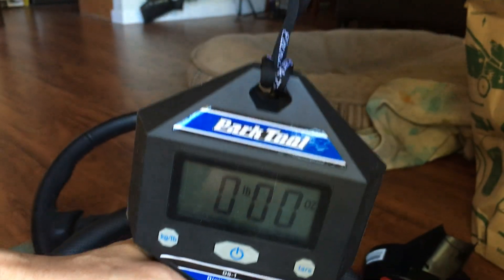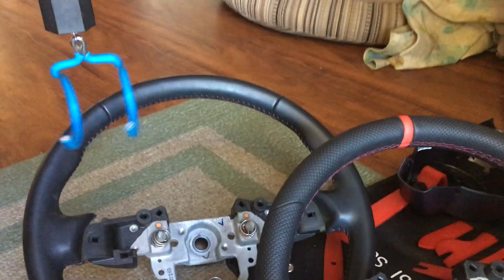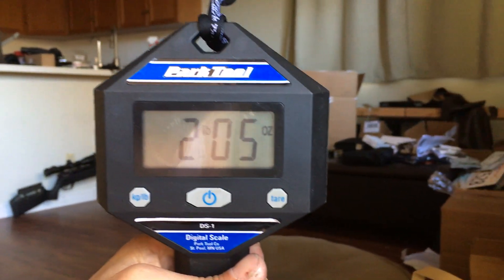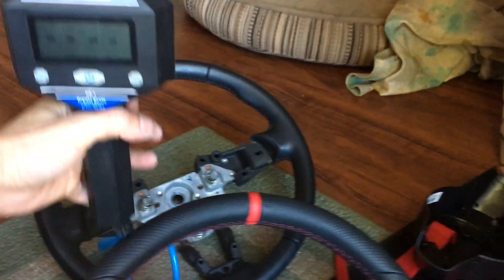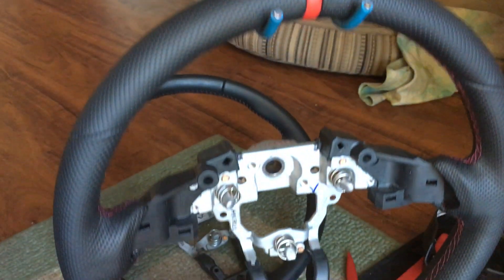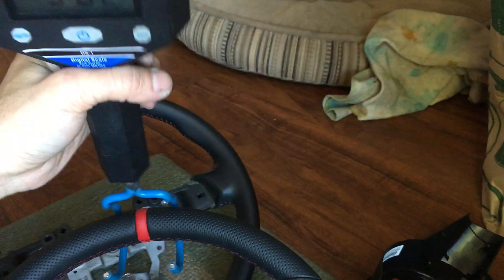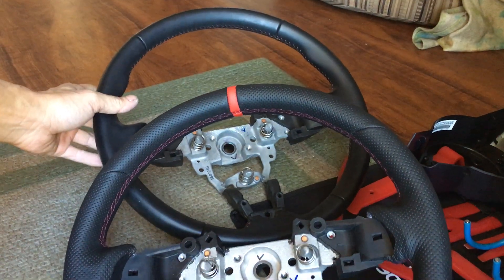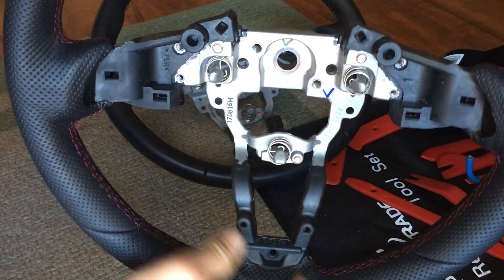ND Miata OEM vs Guardian Design steering wheel weight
corsa model